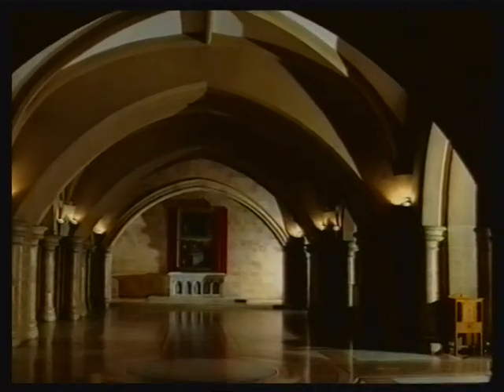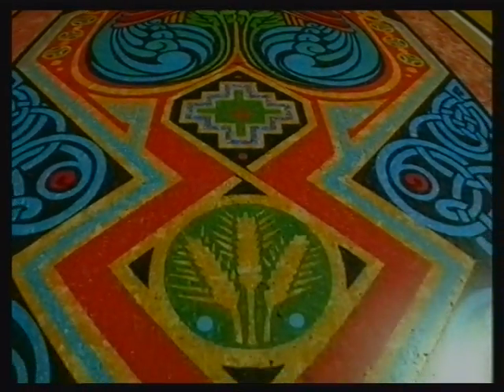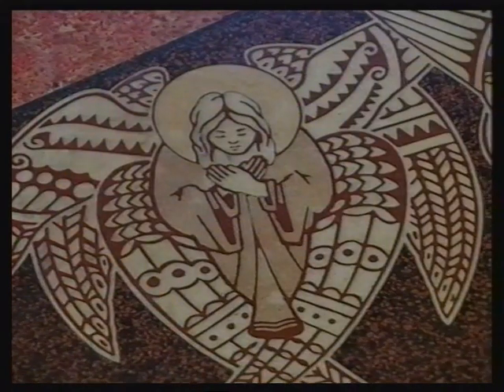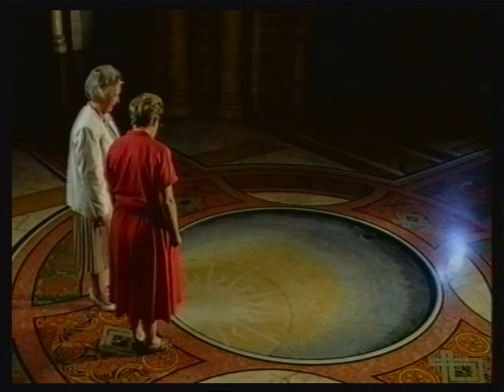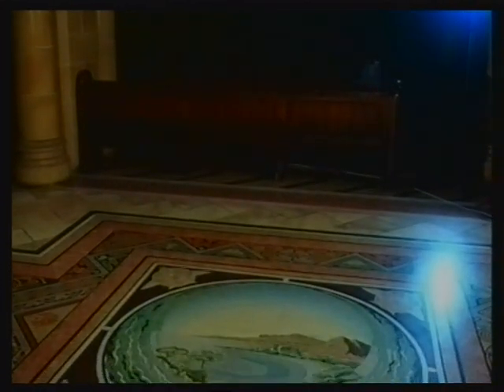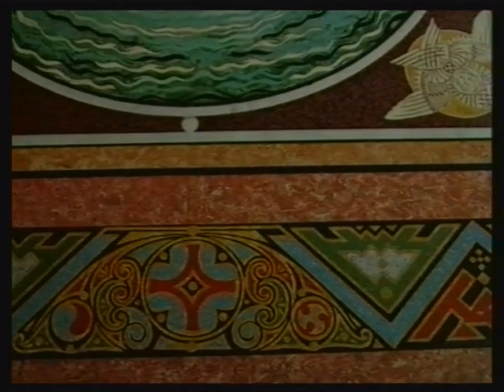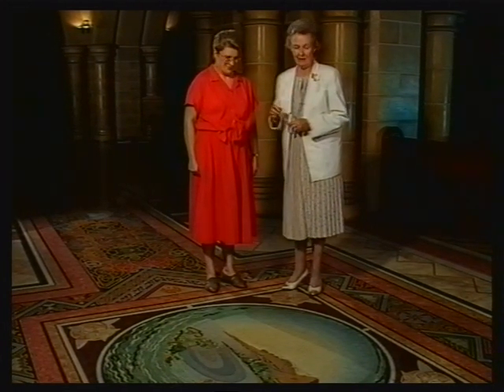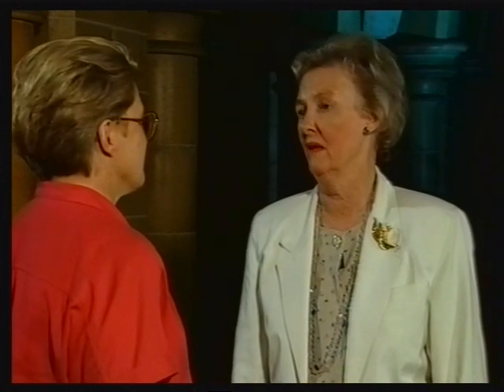St Mary's Cathedral Crypt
Catholic Communications 1993